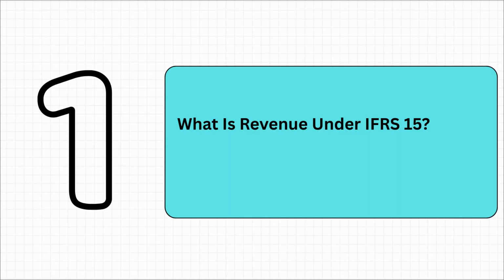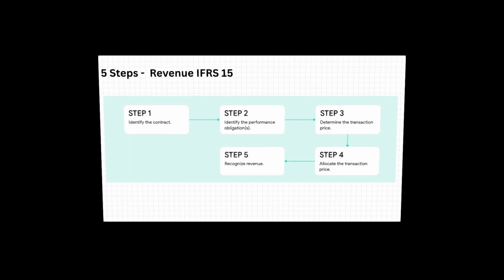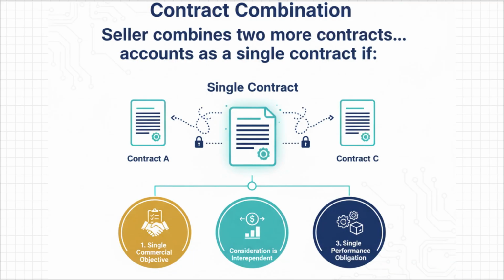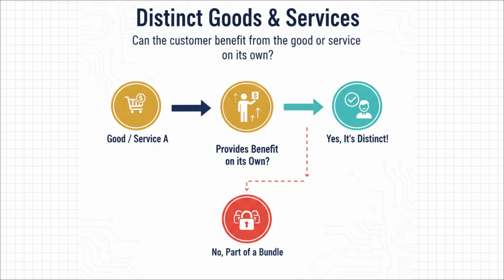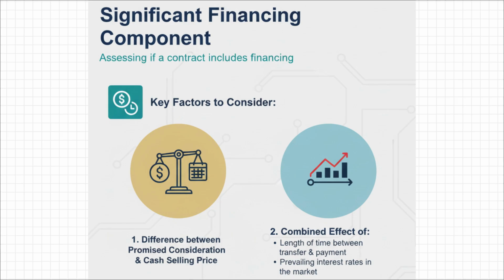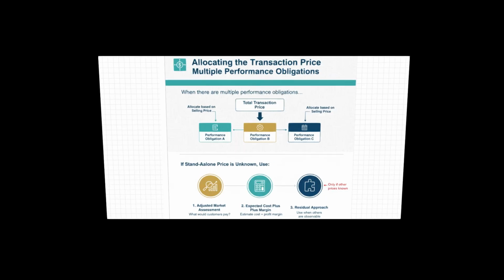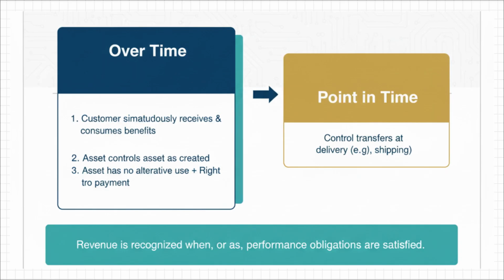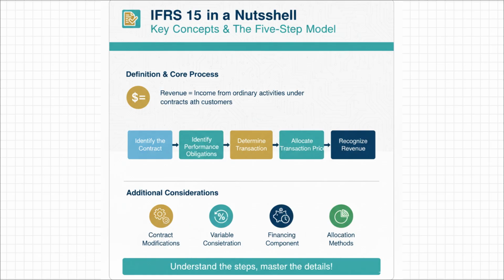IFRS 15 Revenue from Contracts with Customers- Technical Review for CPA Students and Accountants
This video outlines the IFRS 15- Revenue from Contracts with Customers. It defines revenue from contracts with customers and introduces a five-step revenue recognition model that evaluates how routine transactions are treated. These steps involve identifying the contract, identifying performance obligations, determining the transaction price, allocating the price to performance obligations, and recognizing revenue when obligations are satisfied. It also explores specific scenarios like contract modifications, distinct goods or services, customer incentives, upfront fees, and various considerations for determining transaction price. I hope you enjoy it!!